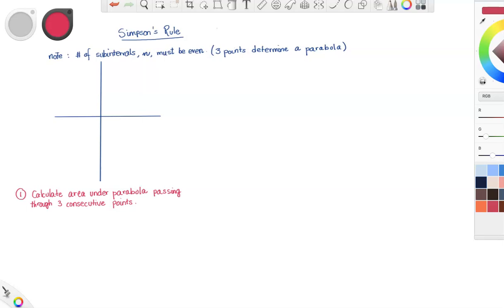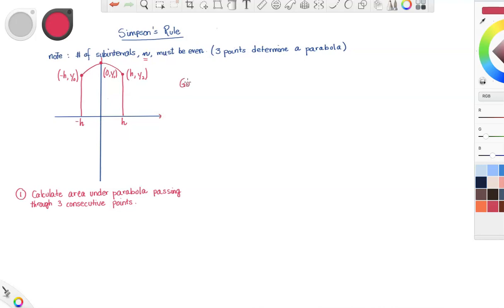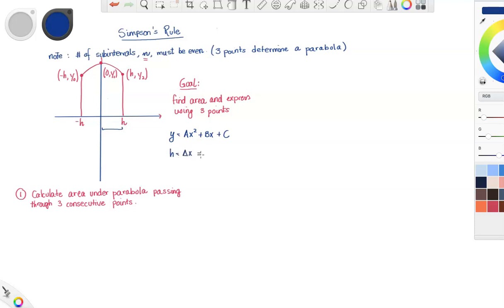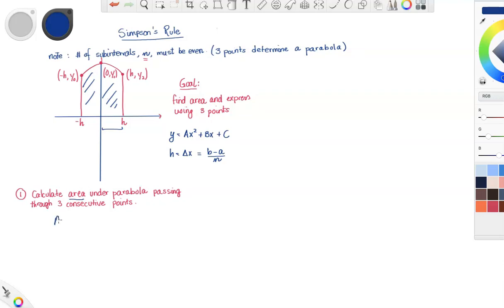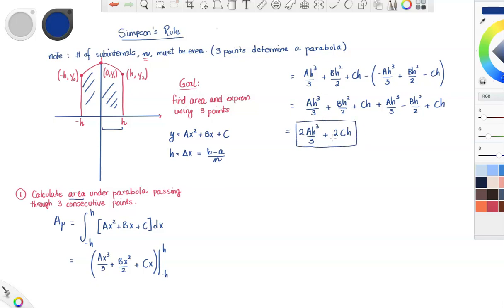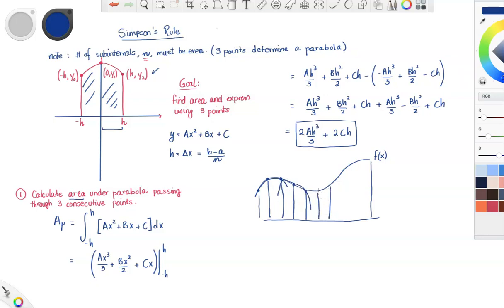Simpsons rule part 1